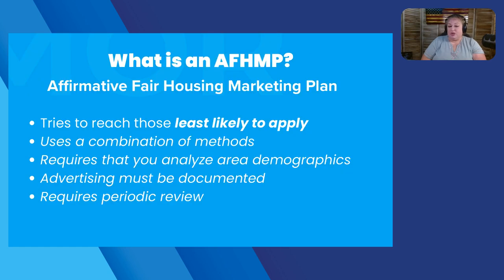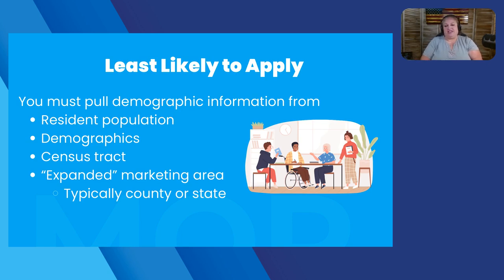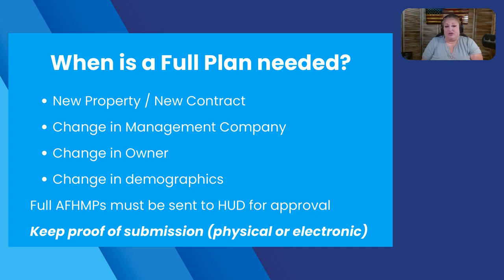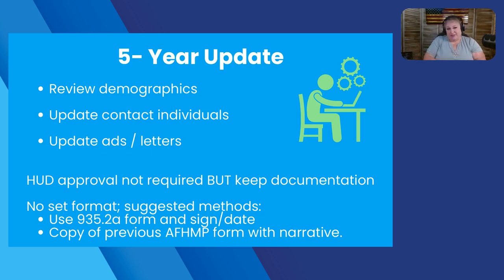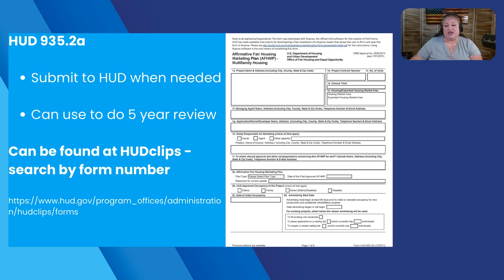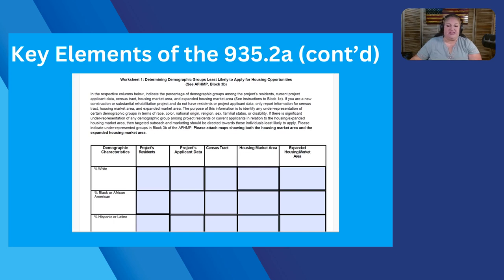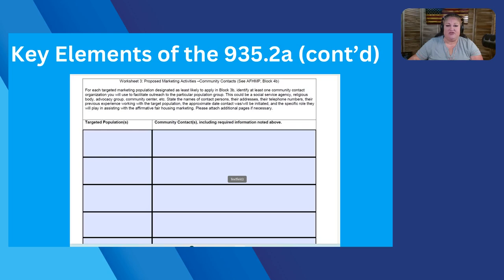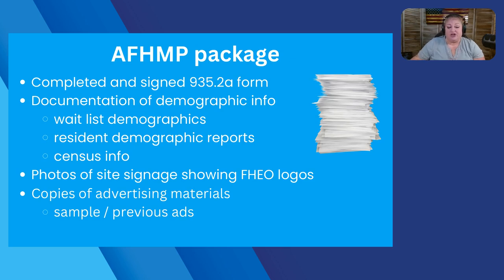Tuesday Tip: Affirmative Fair Housing Marketing Plans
In this week's TuesdayTip, Corporate Trainer, Pam K., dives into the crucial fuctions of affirmative fair housing marketing plans.

Chapters
00:00 Understanding the Affirmative Fair Housing Marketing Plan
03:06 Analyzing Demographics for Effective Marketing
05:52 Navigating HUD Requirements and Documentation
08:56 Key Elements of Marketing Plans and Advertising Strategies